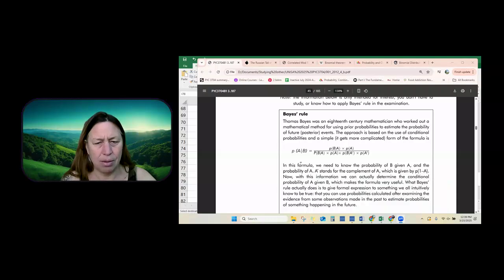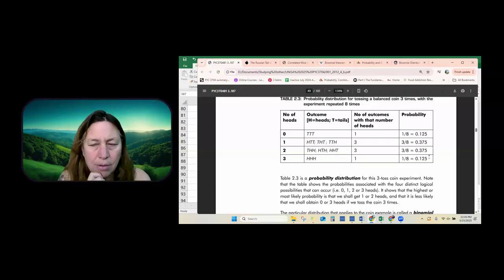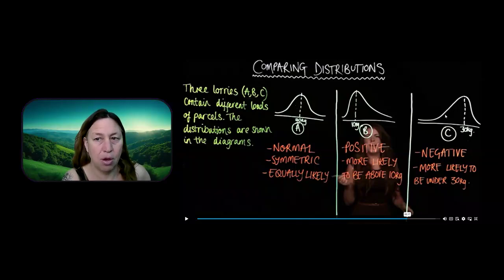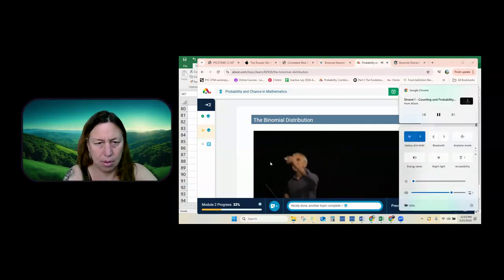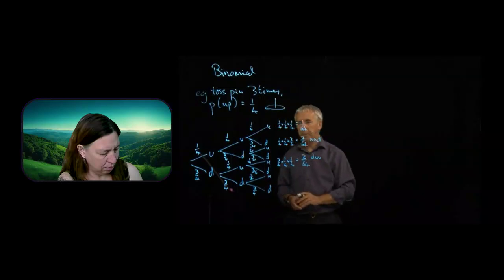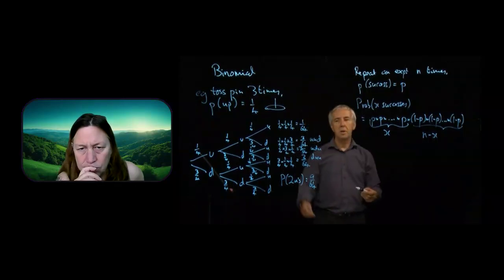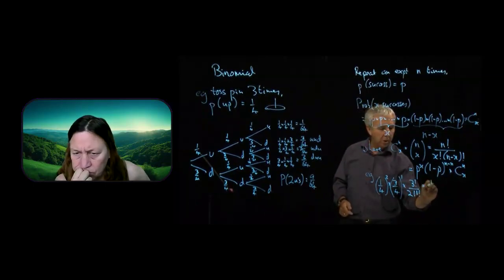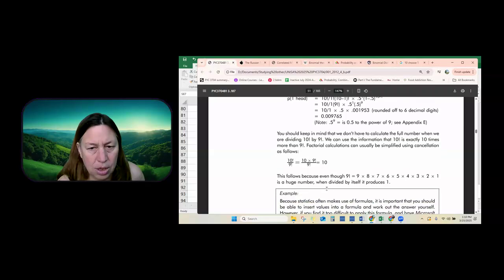PYC3704 UNISA Assessment 1 8 Clip Bayes' Theorem and Binomial Distributions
These are rough and ready, but may prove useful for studying for UNISA PYC3704 Assessment 1, and for the final exam. They are best viewed on a laptop or with the Study Guide open in front of you.

Description of video with Zoom AI Companion:

I discussed the concept of Bayes' theorem and its application in probability theory. I explained how Bayes' theorem can be used to calculate the probability of an event occurring given certain conditions. I also discussed the concept of binomial distributions and how they can be used to model situations where there are two possible outcomes. I provided examples of how to calculate probabilities using binomial distributions and how to use the formula for binomial distributions. I also mentioned the importance of understanding the math behind these concepts, even though it may seem complicated at first.

A walk through the UNISA study guide by  P Kruger & H C Janeke Psychological Research, Department of Psychology, University of South Africa Pretoria, 2011, with the use of ChatGPT and making use of the free online course Strand 1 Leaving Certificate Higher Level Probability and Statistics on the platform: ALISON